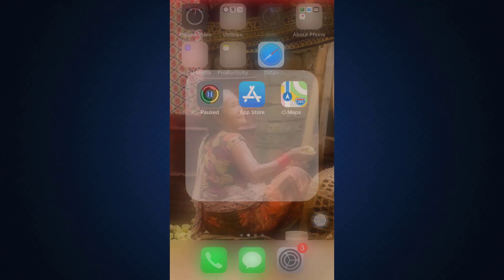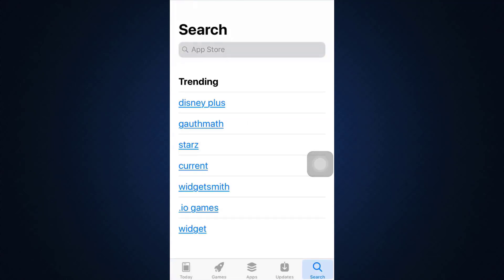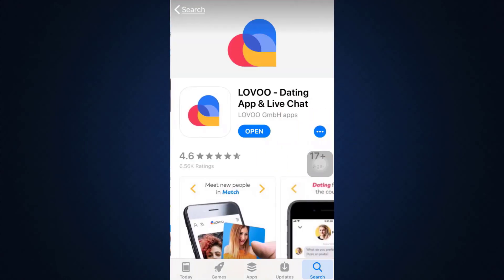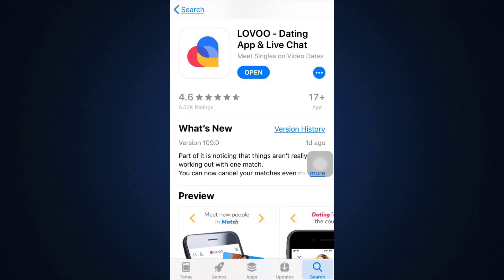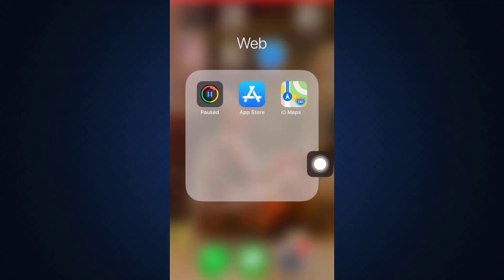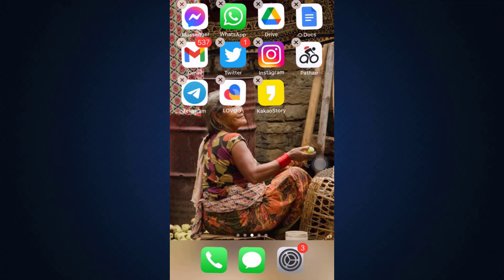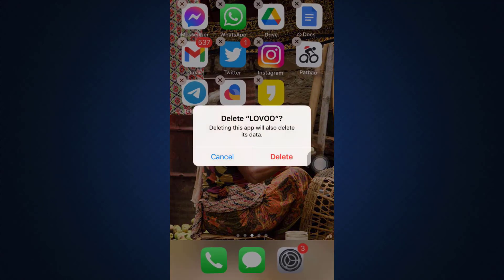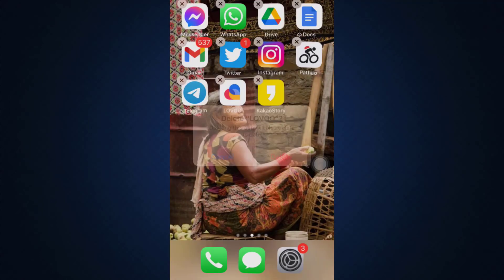How to Fix Lovoo Login Error | Solve Sign In Problems - Lovoo Dating App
In this tutorial video I will quickly guide you how to fix Lovoo login error. Follow the step by step instructions to fix the error

Open your mobile settings
Go to apps and click on Lovoo
Click the storage option
You will find the clear Cache and data option, hit the clear data option.
Click ok and open Lovoo.